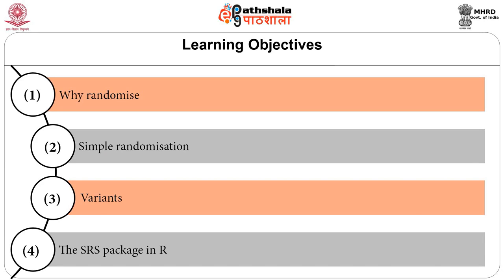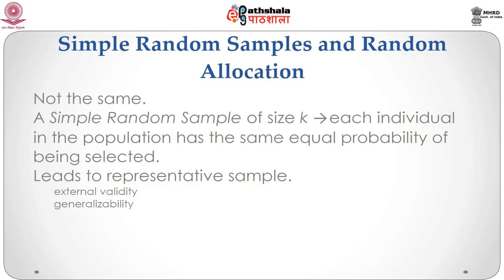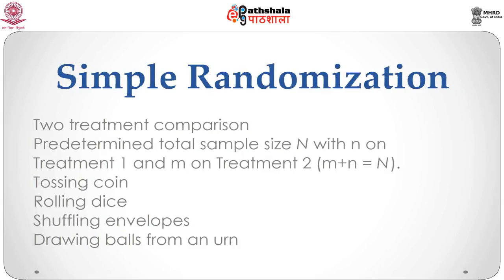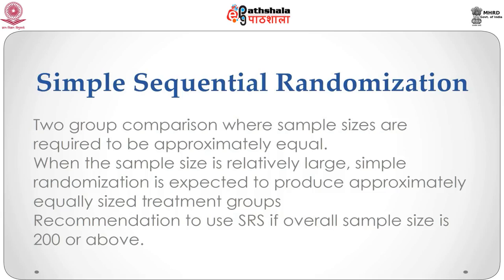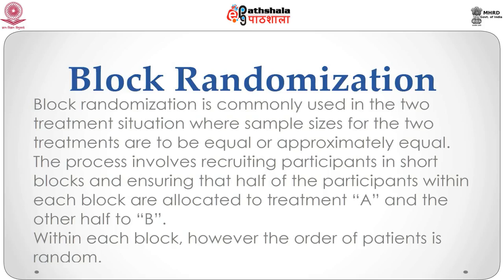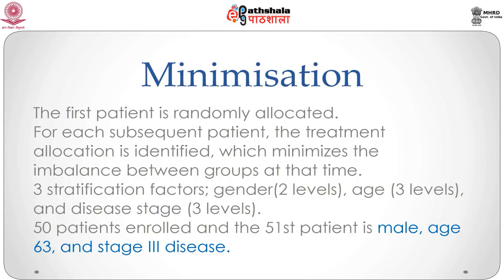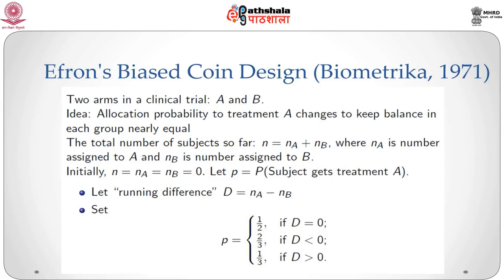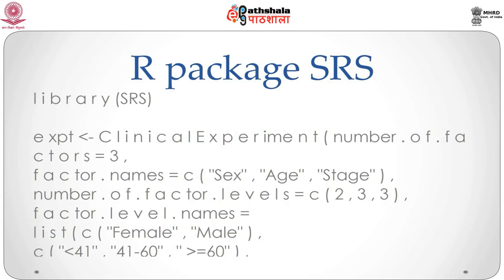Randomized allocation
Subject:Statistics
Paper: Biostatistics